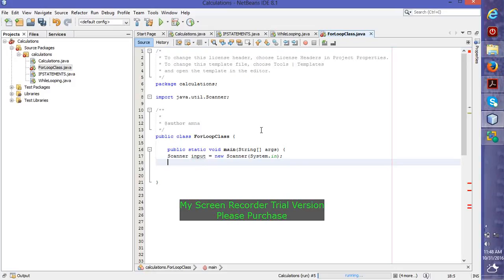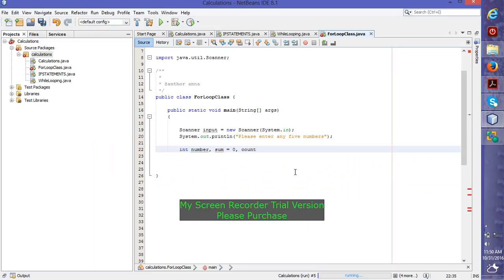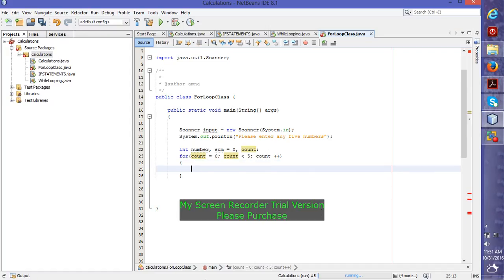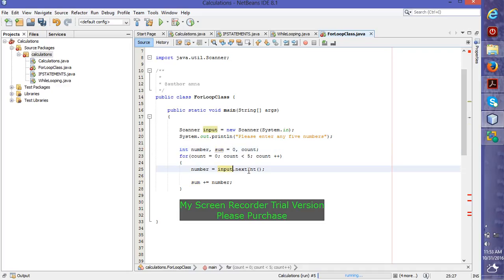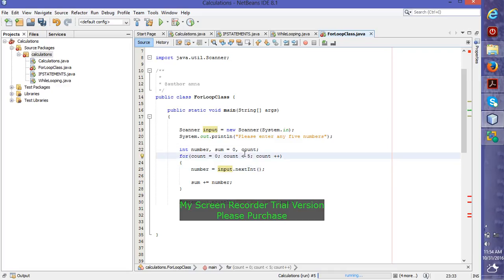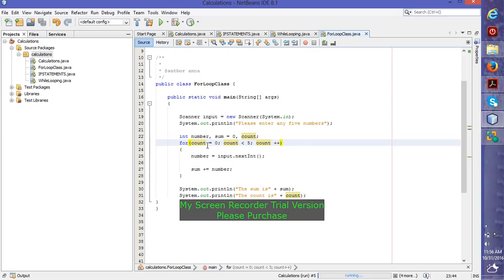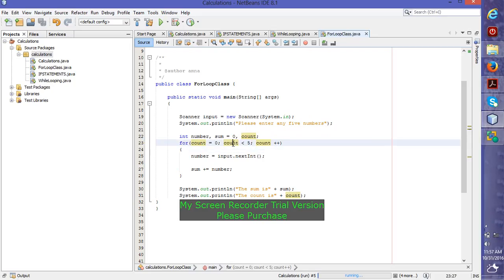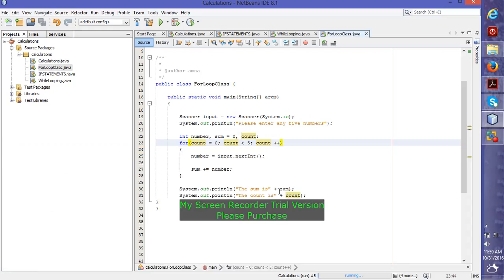Tutorial 5 # ForLoop